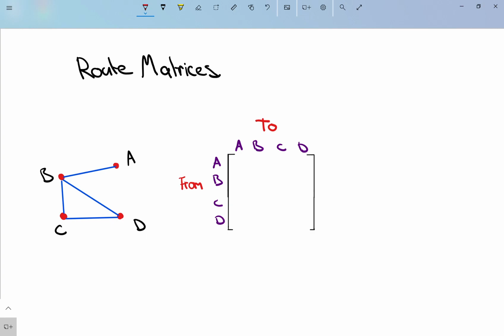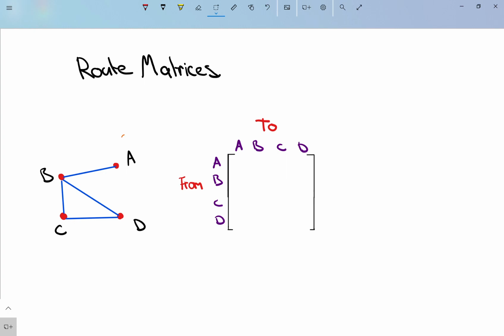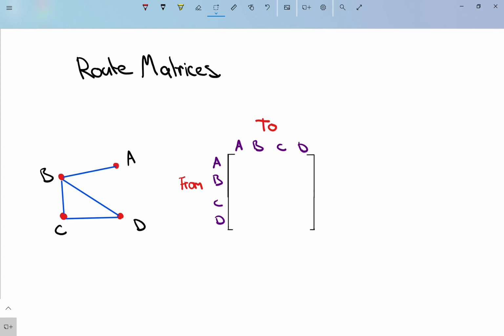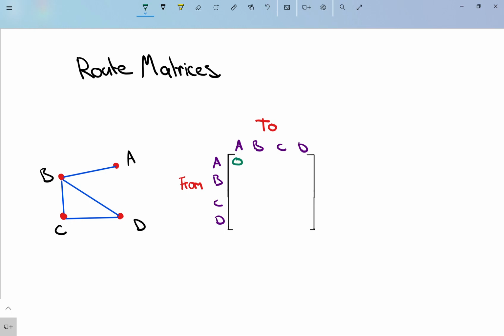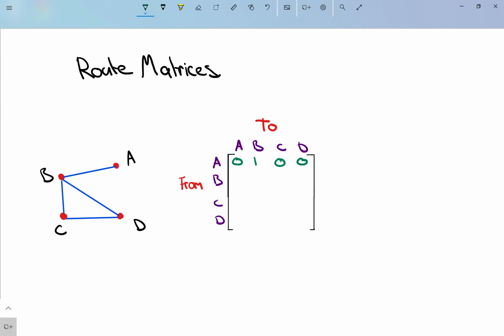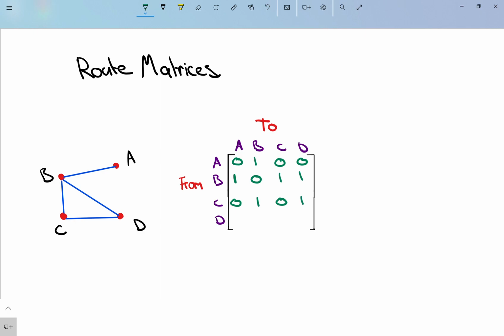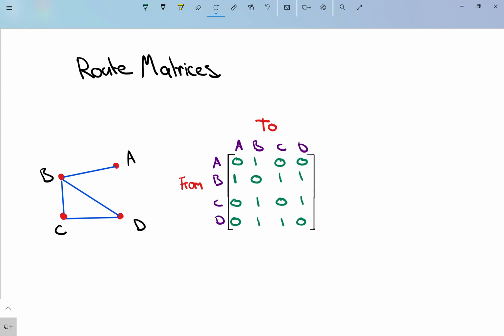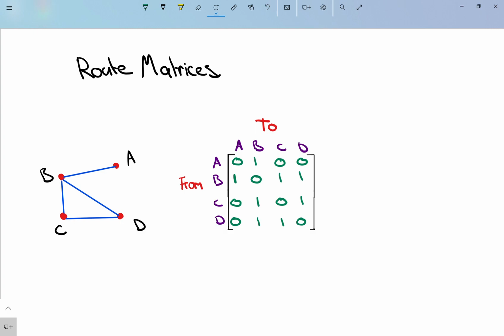Starting route matrices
This video is an introduction to route matrices and shows how we populate these matrices when given a network.